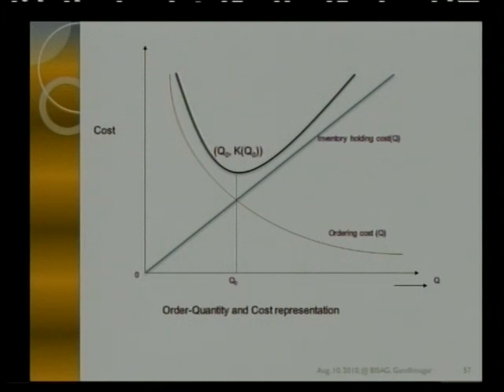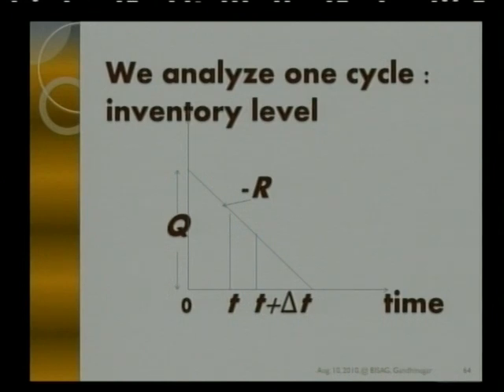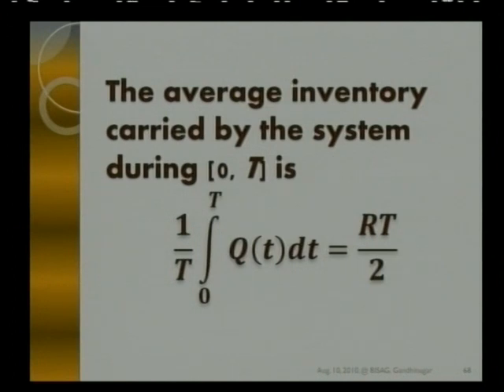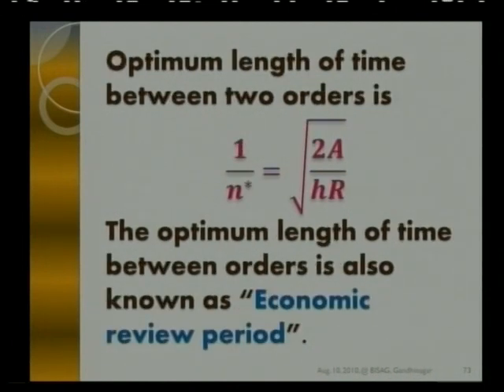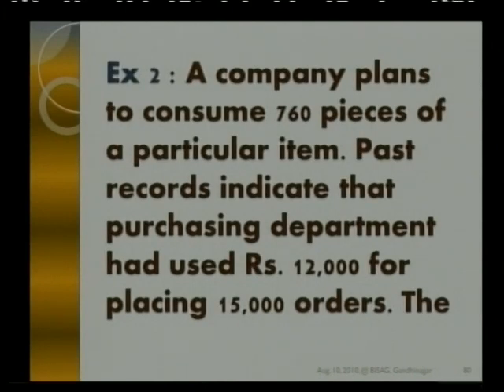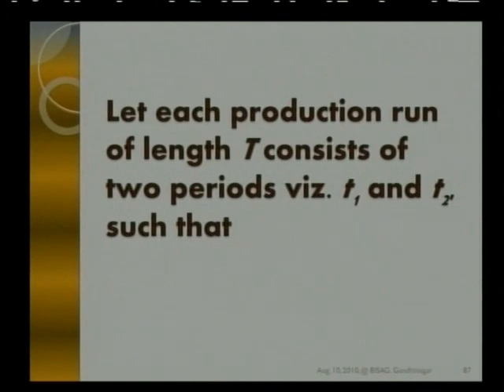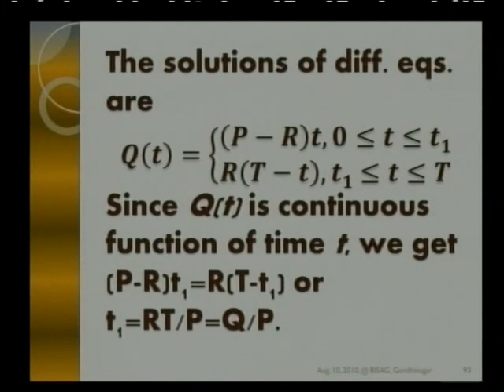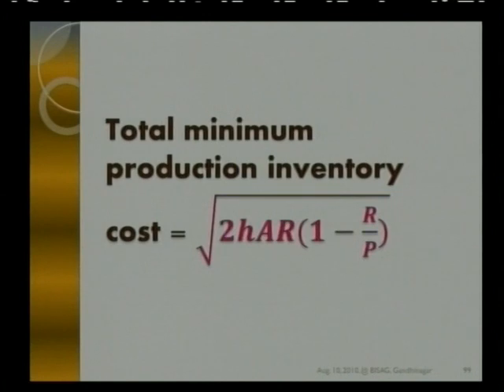INVENTORY MANAGEMENT Part-1 2